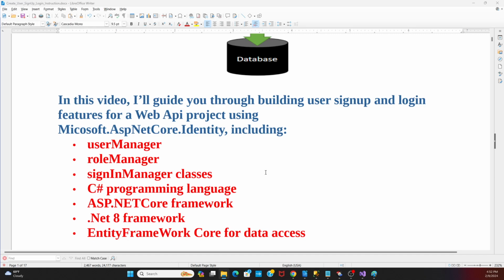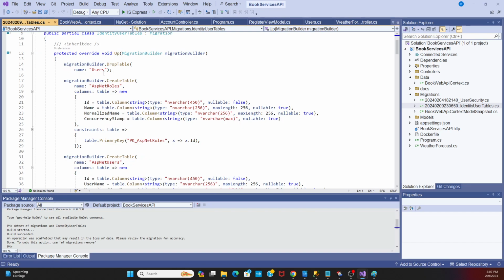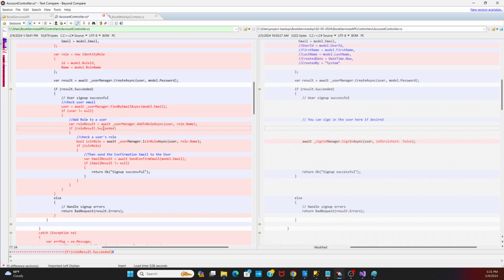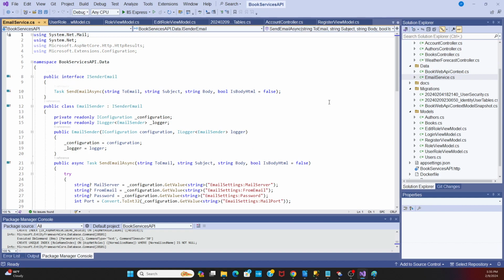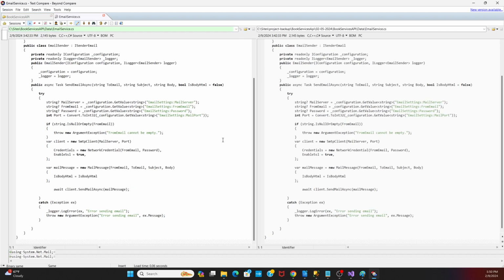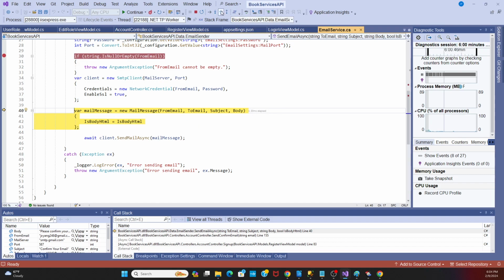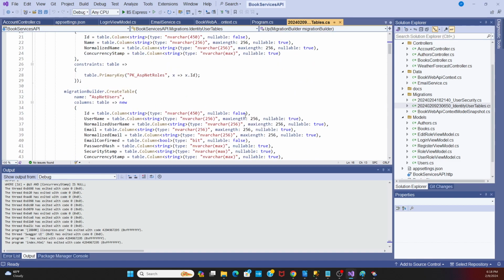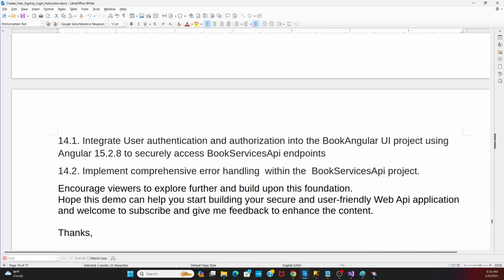Build user signup and login in Web APIs with C#, Micosoft.AspNetCore.Identity, .Net8, EF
In this video, I’ll guide you through implementing essential features for a secure Web Api project.
    • User Signup: Create new user accounts quickly and easily.
    • User Login: Authenticate existing users with robust security measures.
    • Assign Roles: Define security levels for different users and access control.
    • Email Confirmation: Validate user accounts and build trust verifying their email addresses.

We’ll use powerful tools like:
    • Microsoft.AspNetCore.Identity.EntityFrameworkCore and
    • Microsoft.AspNetCore.Authentication.JwtBearer
to achieve this:
    • UserManager: Manage user accounts efficiently.
    • RoleManager: Define and assign user roles for security and access control.
    • SignInManager: Handle user authentication securely.
    • EmailSender: Send email confirmations to validate user accounts.

Join me as I take a deep dive into C#, ASP.NETCore, .Net 8 framework and EntityFrameWork Core to build secure and user-friendly APIs.